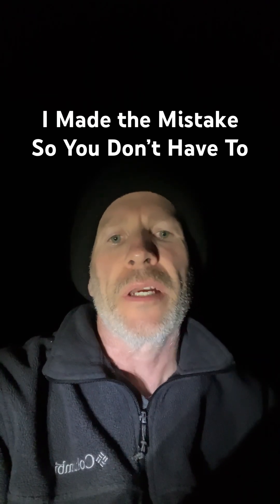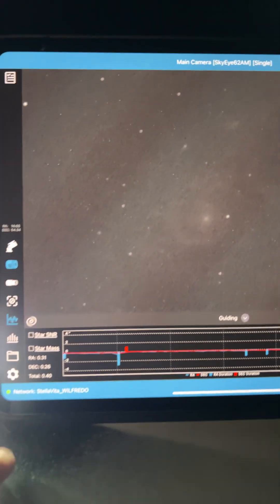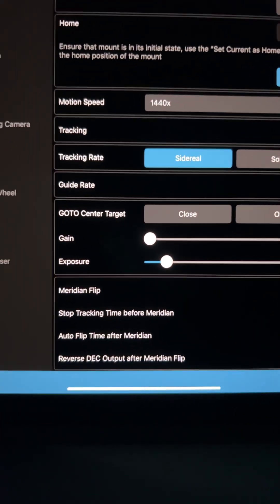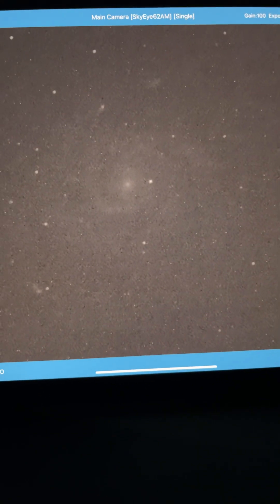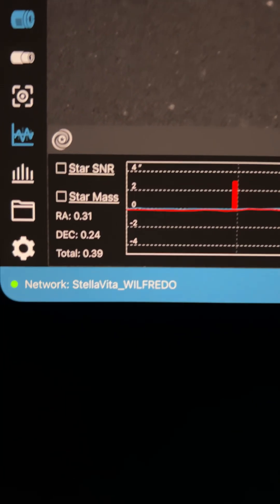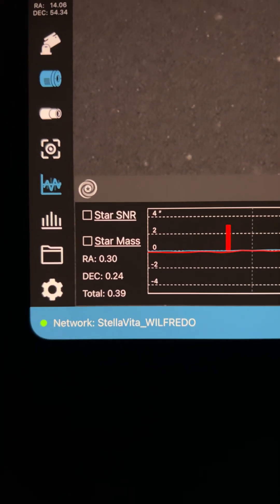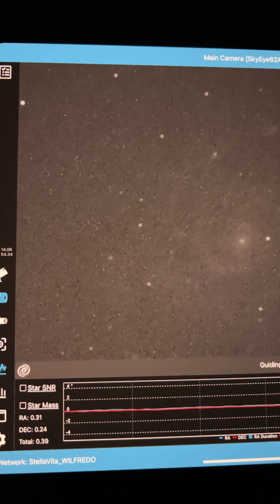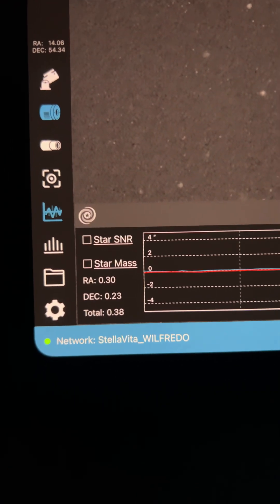Don’t make this mistake while polar aligning.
I made a huge mistake and did not realize it. I have not been able to polar align for weeks due to my mistake. I changed the meridian flip wait times from 5 minutes to 8 minutes. Due to my position for polar aligning so close to the meridian using a full frame camera, Polaris was being calculated in the frame as the meridian. It wont polar align because I told it to stop tracking 8 minutes prior to and after the meridian. Well, I changed it back and like magic, it worked perfectly. Do make my mistake. Polar align first then change your flip wait times.